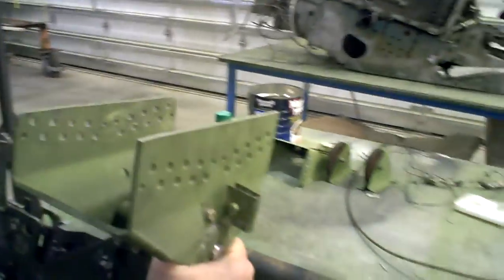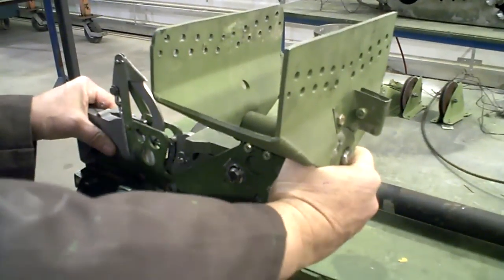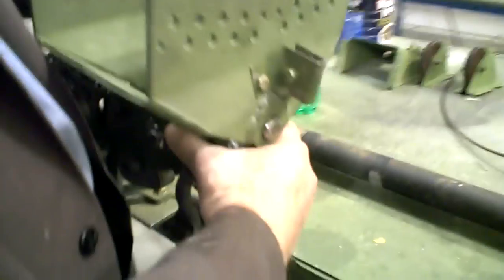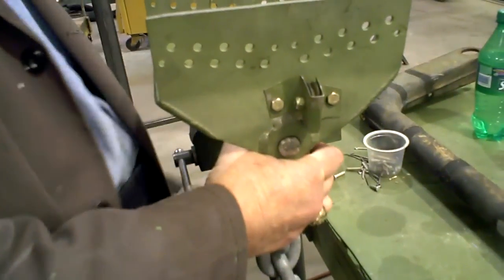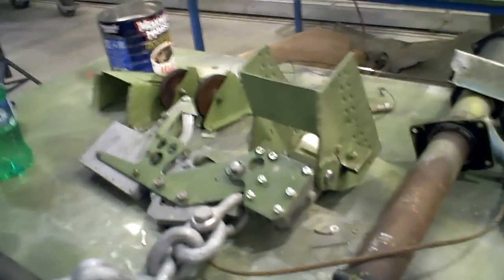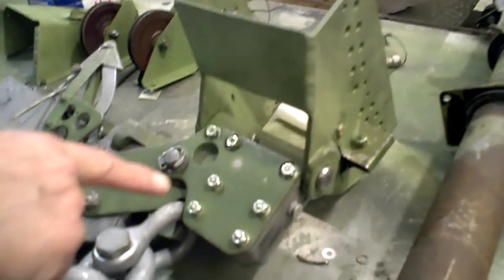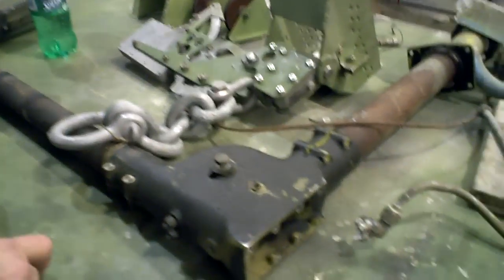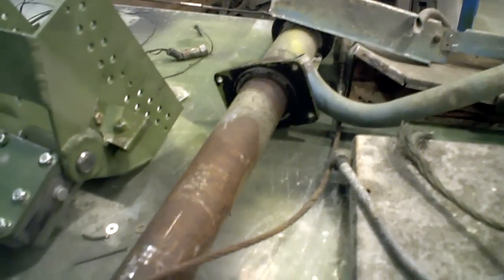Lockheed Hudson Mk V1 lifeboat winch and steering control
Under restoration at The Air Museum RCAF Trenton, Ontario, Canada. This is one of the coolist places to visit in Ontario ...loaded with all kinds of historic planes and artifacts. UFFA FOX winch design? More vids of this restoration on this site and also the indiekline account for the vintage Avro Anson project